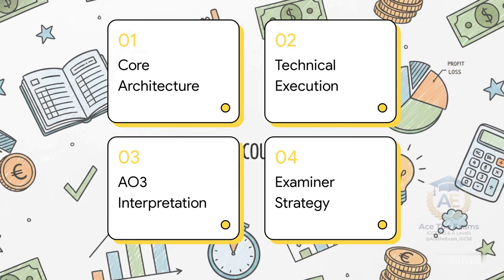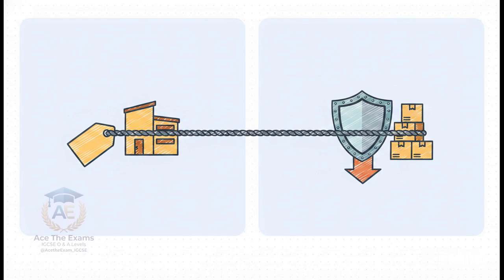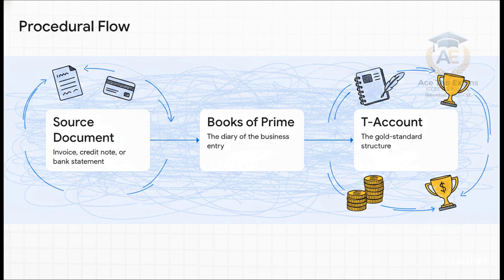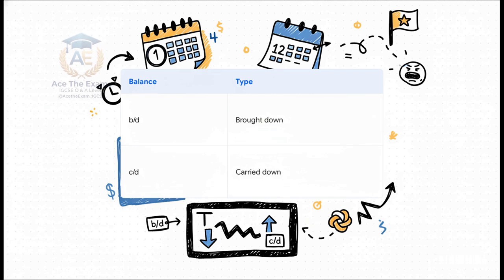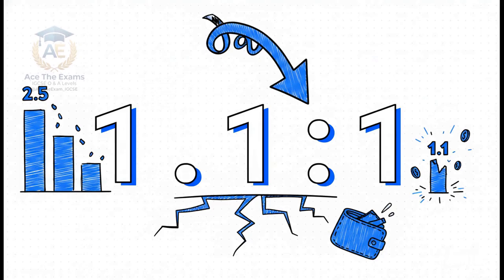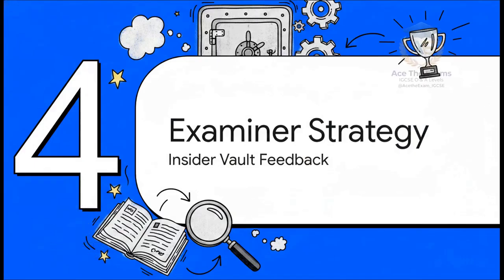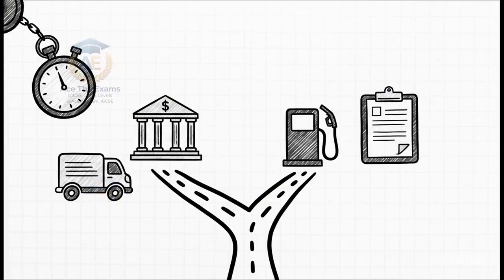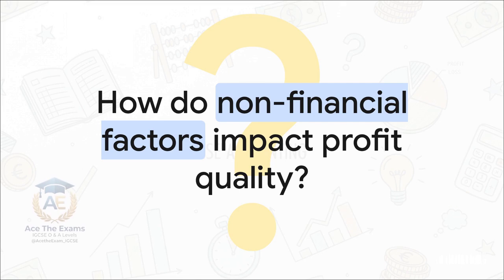Purchases Ledger Control Accounts – IGCSE Accounting 0452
Purchases Ledger Control Accounts – IGCSE Accounting 0452 – IGCSE Accounting (0452)

📍 Course: IGCSE Accounting
🌍 Country: England
🎓 Level: IGCSE